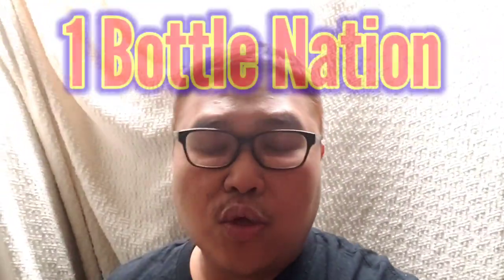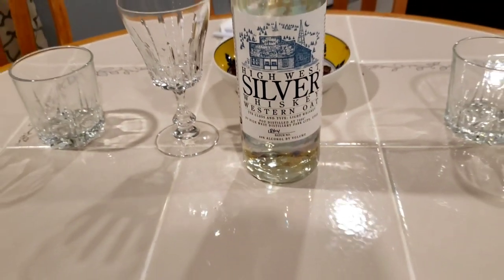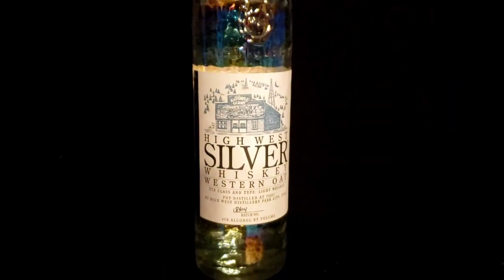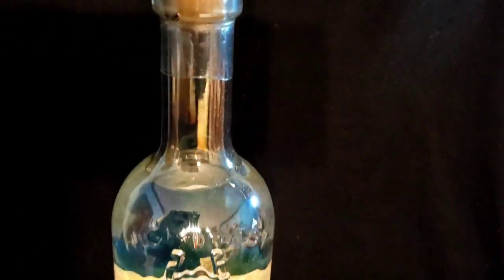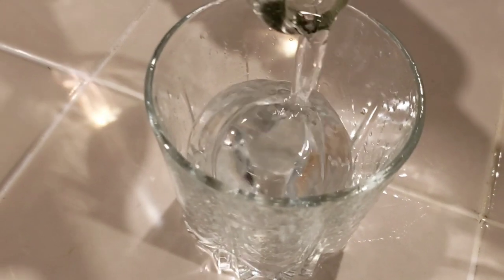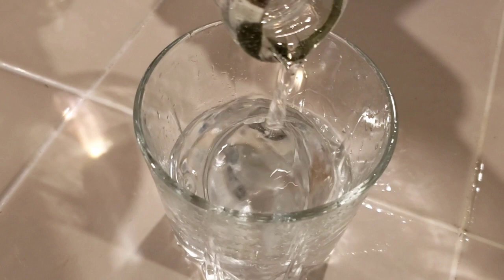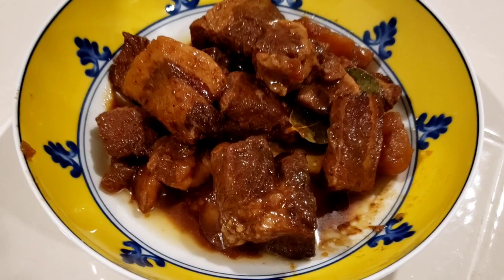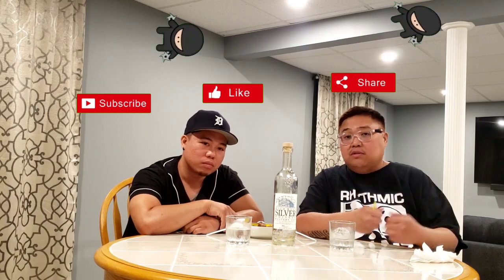Silver Whiskey Western Oat by High West Distillery review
Toh & Bob is back! Special guest is Chris (for part 1). We will review SILVER WHISKEY Western Oat by High West Distillery from Park City, Utah (shout out to Mateo!).

Leave comments about our video or tell us how your experience with tasting it. Tell us what food (pulutan/ srumsuman) you ate while drinking it.

MUSIC & SOUND by
Youtube Free Music:
"Riddin Road" by Jingle Punks
"Flight to Tunisia" by Causmic
"Dude" by Patrick Patrikios
"The Highline" by Causmic

. drink responsibly .